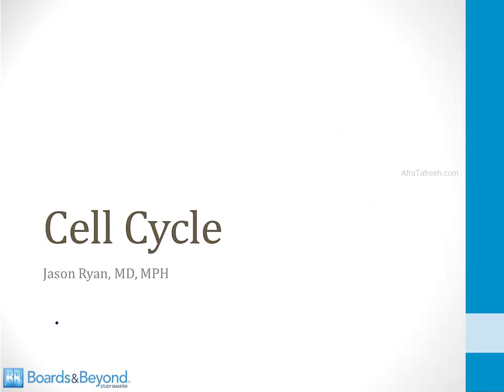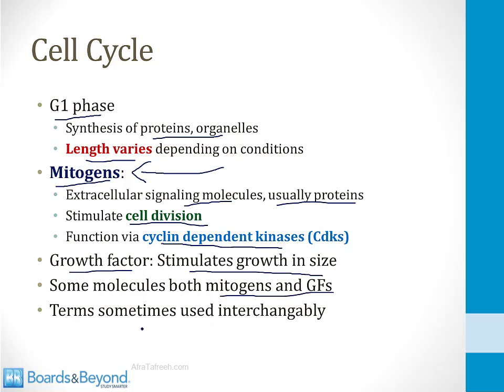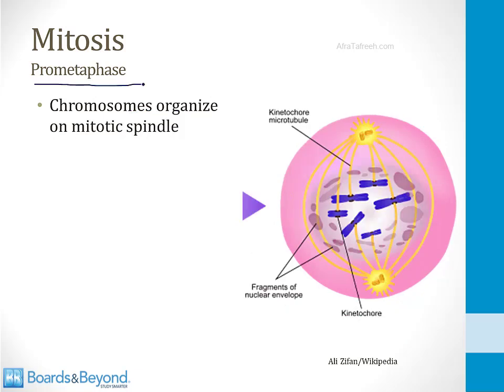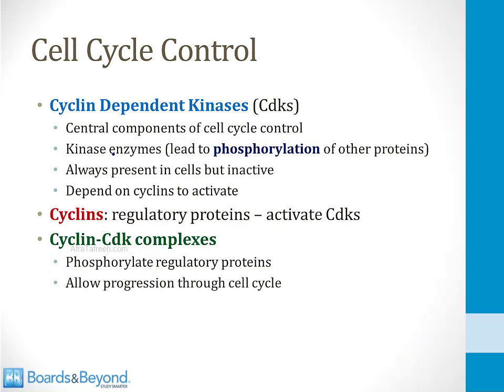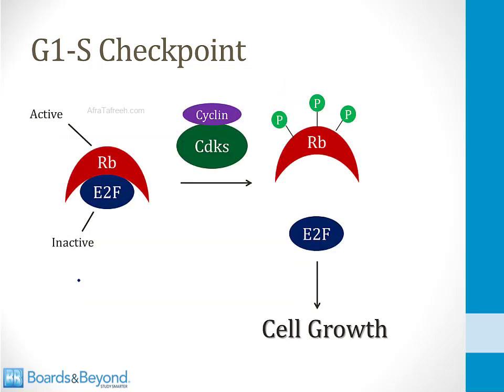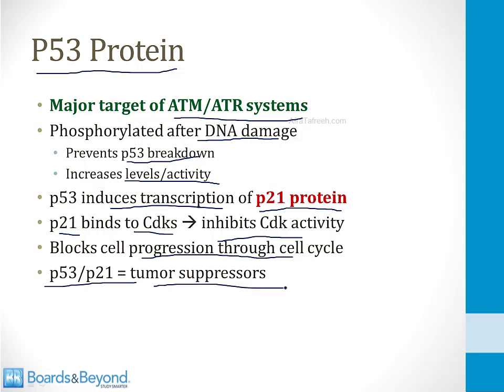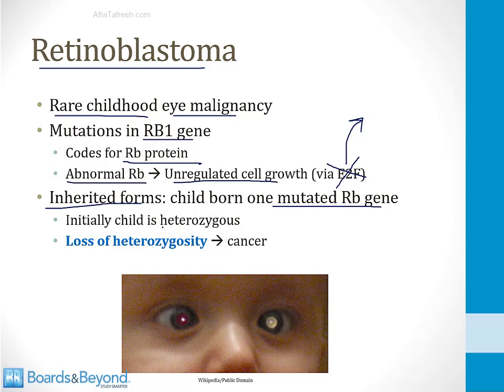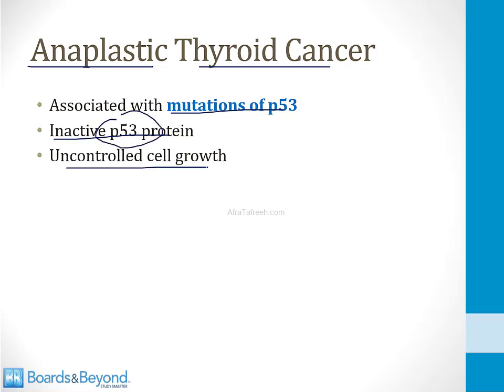Cell Biology 3 Cellular Biology 1 Cell Cycle atf